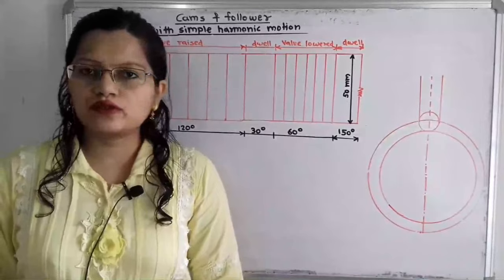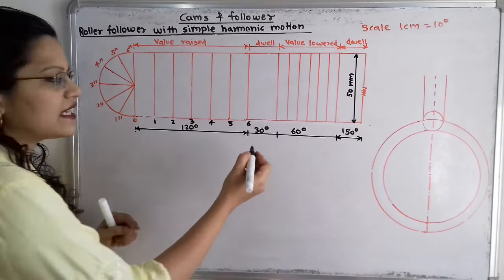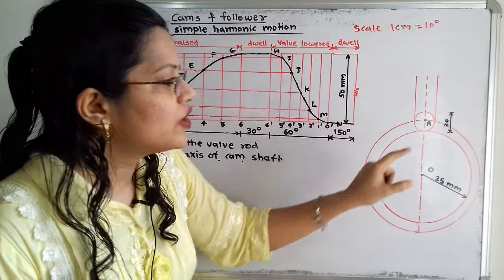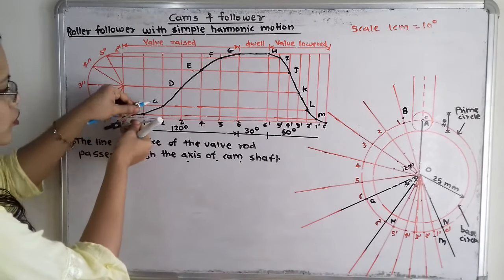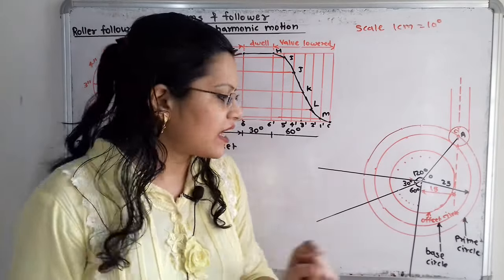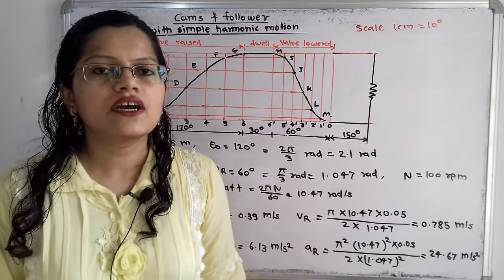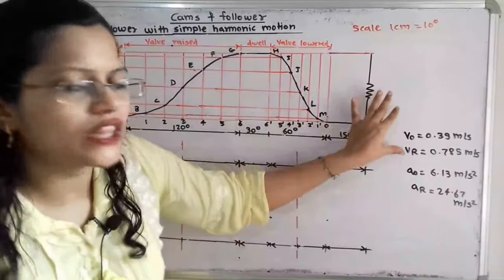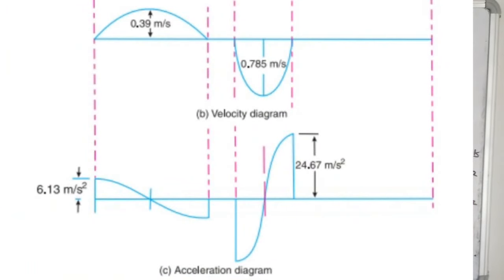Problem 3 on cams/ roller follower with simple harmonic motion/ Velocity & Acceleration diagram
cam with minimum radius of 25 mm, rotating clockwise at a uniform speed is to be designed to give roller follower,  at the end of valve rod,  motion described below :
1. To raise the valve through 50 mm during 120°rotation of cam.
2. To keep the valve fully raised through next 30°
3. to lower the valve during next 60°
4. to keep the valve closed during rest of revolution i.e. 150°
The diameter of roller is 20 mm and diameter of cam shaft 25 mm
Draw the profile of cam when
1. the line of stroke of valve passes through the axis of cam shaft
2. the line of stroke is offset 15 mm from axis of cam shaft
The displacement of the valve,  while being raised and lowered , is to take place with simple harmonic motion.  Determine the maximum acceleration of valve rod when the cam shaft rotates at 100 rpm
Draw the displacement, the velocity and the acceleration diagram for one complete revolution of cam

share my videos with friends. My aim is to provide  guidance related to concepts of engineering topics